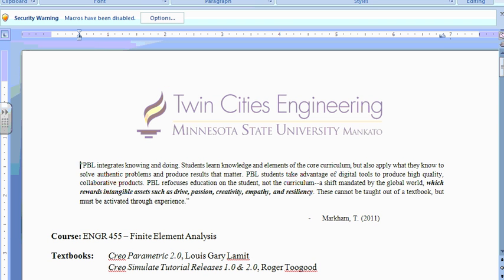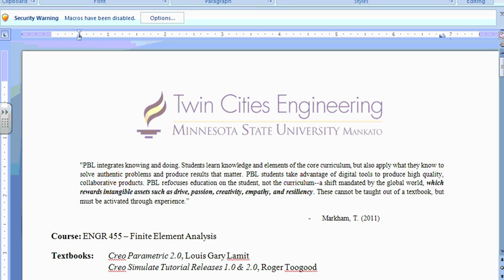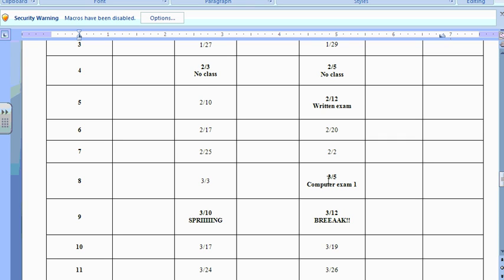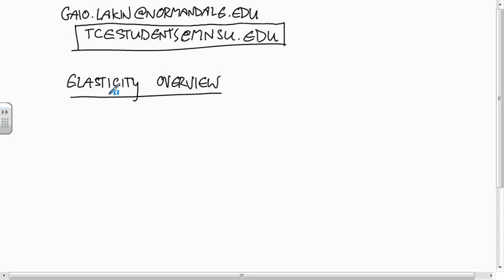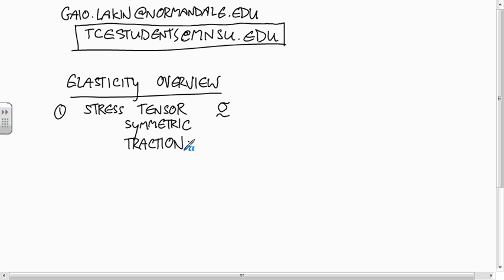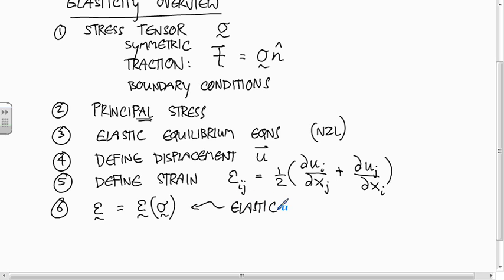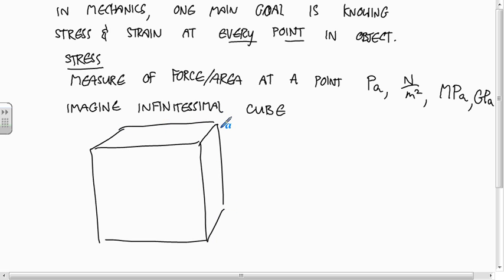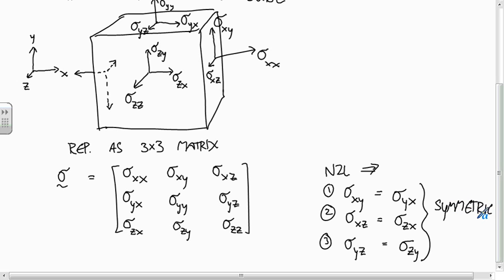Monday, 1/15/2015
Description